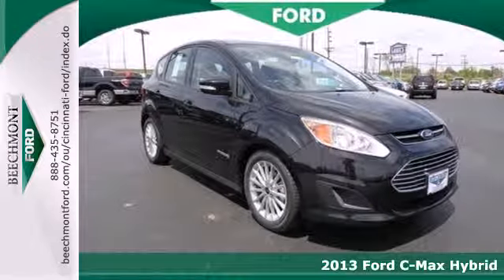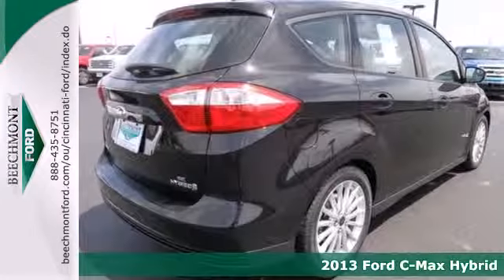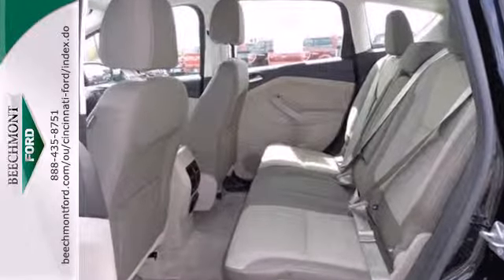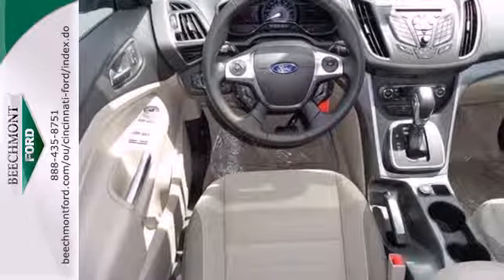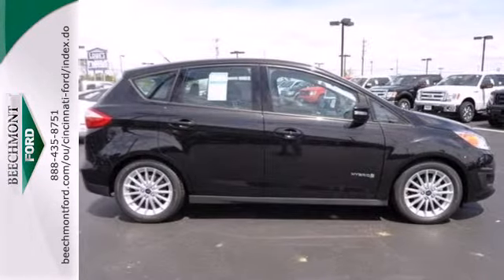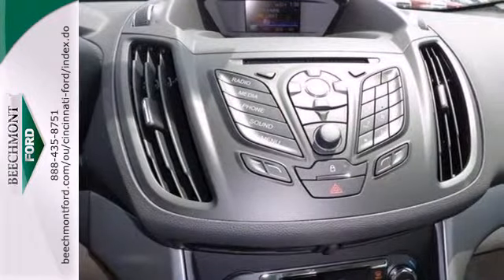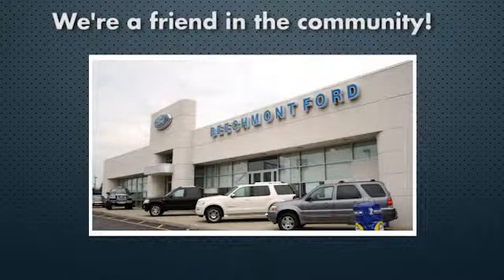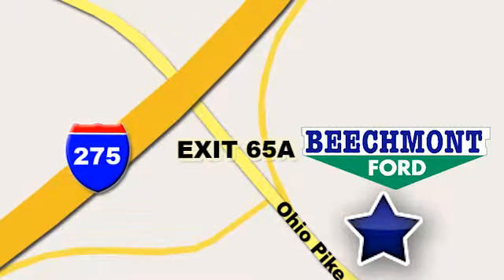2013 Ford C-Max Hybrid Cincinnati Dayton, OH C13-819 - SOLD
Year: 2013
Make: Ford
Model: C-Max Hybrid
Trim: SE
Engine: 4 Cyl. 2.0L
Transmission: Variable
Color: Tuxedo Black Metallic
Interior: Medium Light Stone/Medium Dark Stone
Stock #: C13-819

Address:
600 Ohio Pike